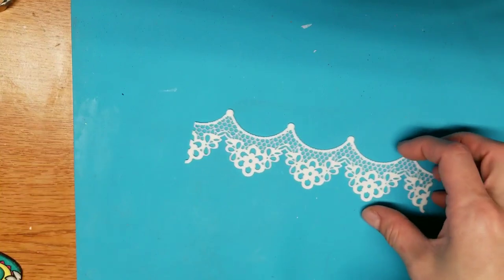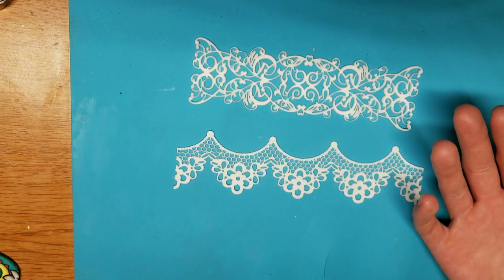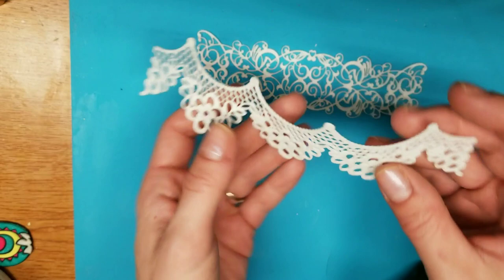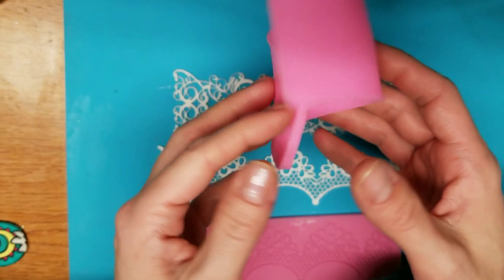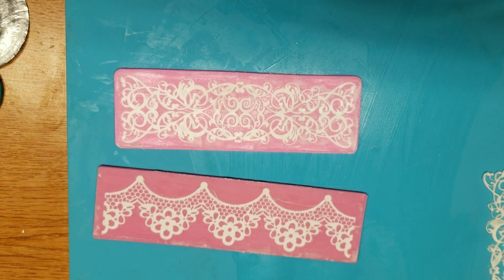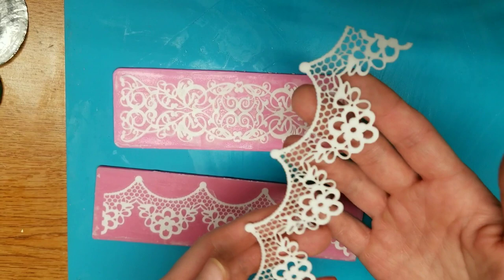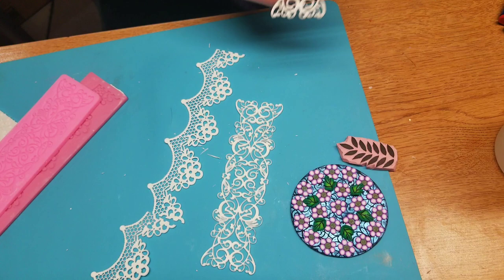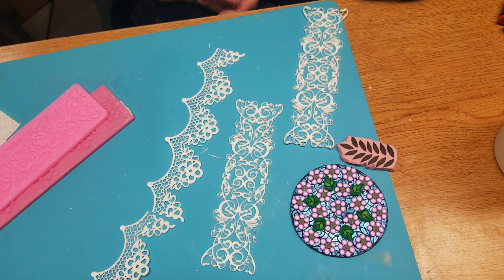mixed media DIY Lace from light paste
This is a Mixed Media art technique I learned on how to make lace using a silicone mold and light paste. These are very cute embellishments to add to your mixed media projects. Hope this gave you inspiration for your next project g